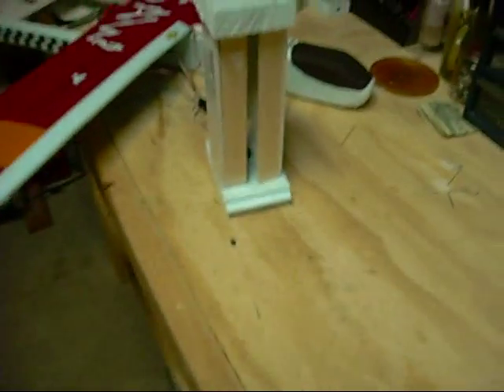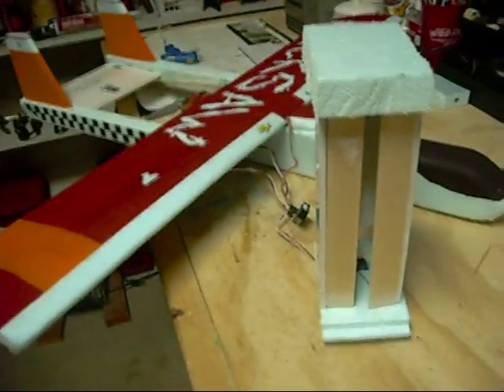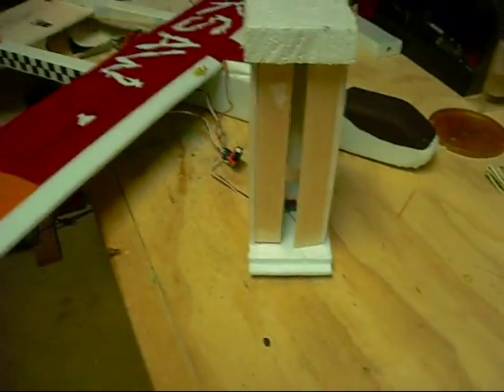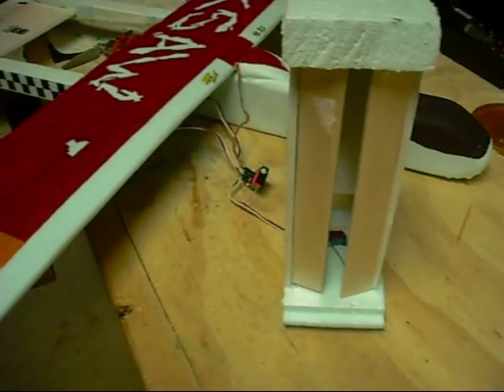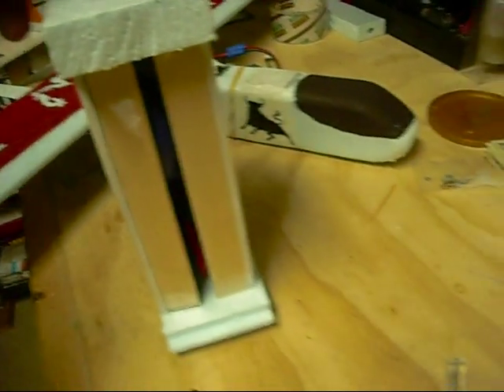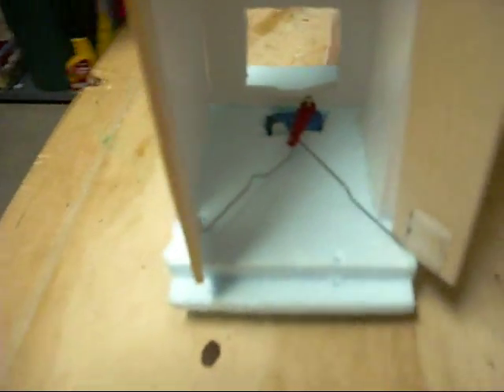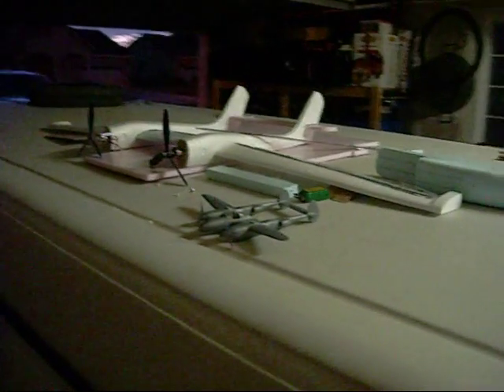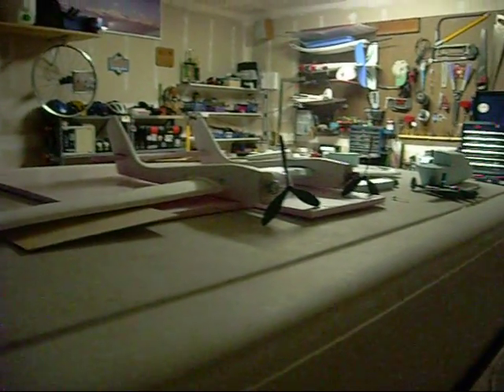RC Plane Bomb Bay construction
I am building a bomb bay for my P-38 project. The selection of how-to on this subject is limited, so I had to engineer it all myself. I figured since I went through all of the trouble, I might as well share it with you. Hope it can help with your project.